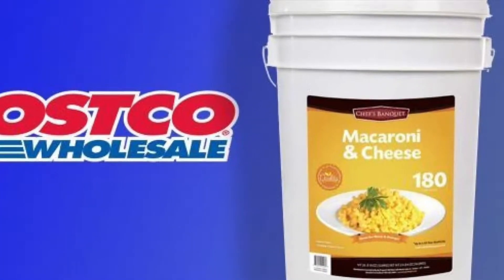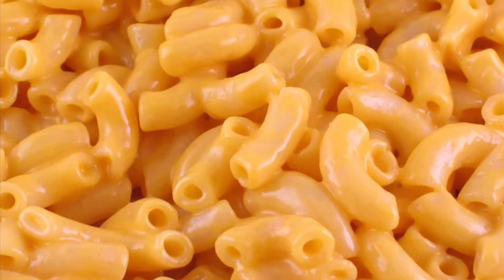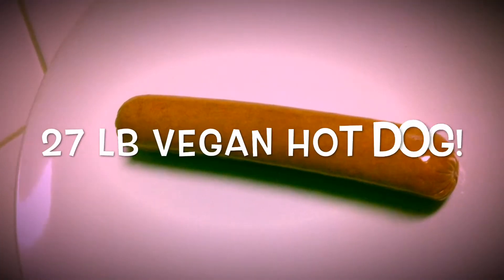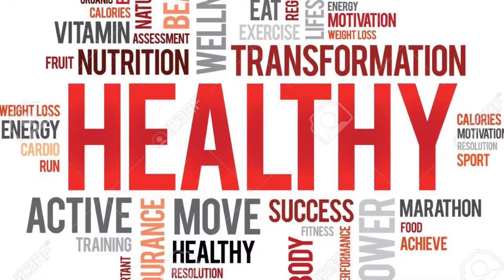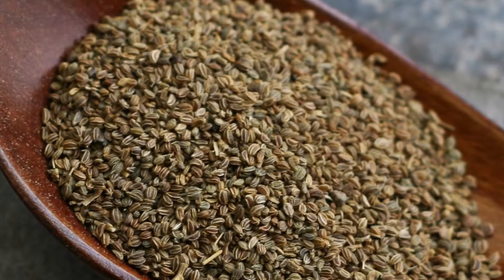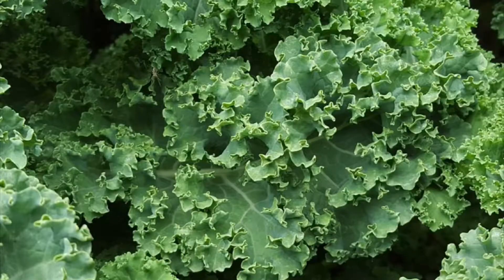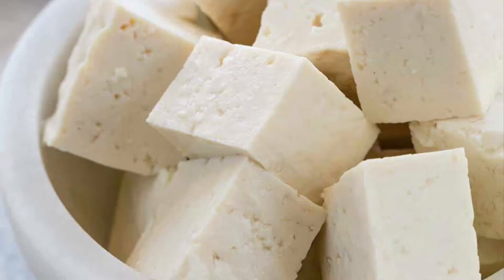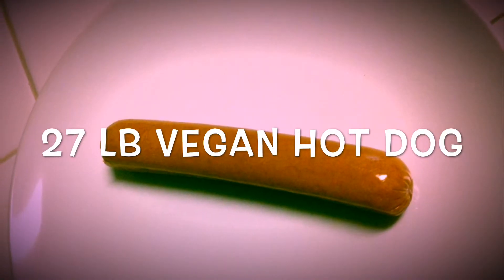27 Pound Vegan Hot Dog Bit